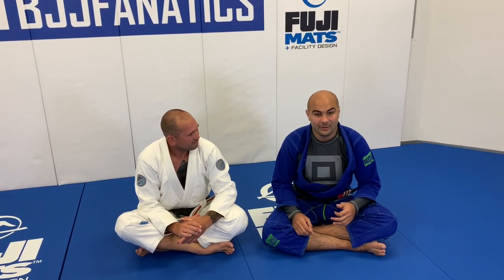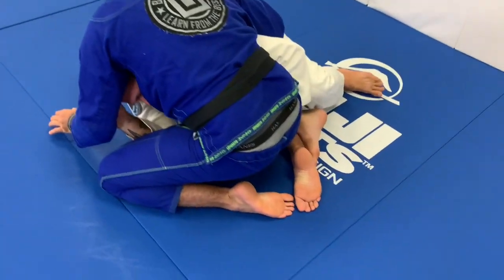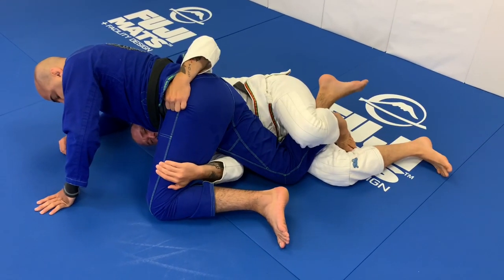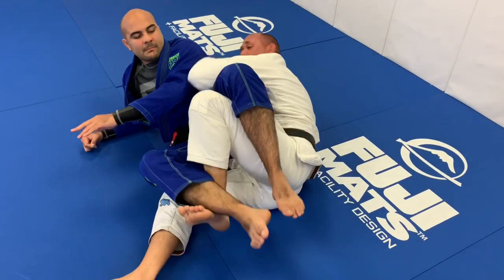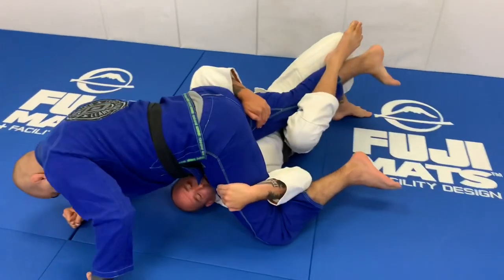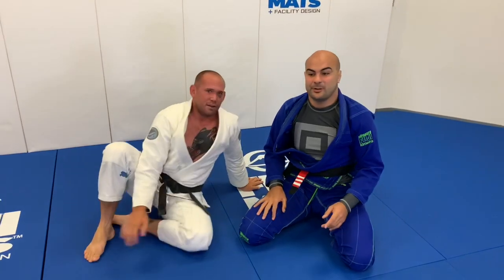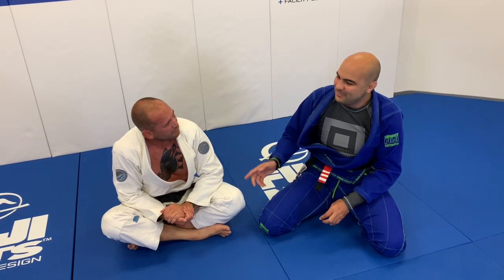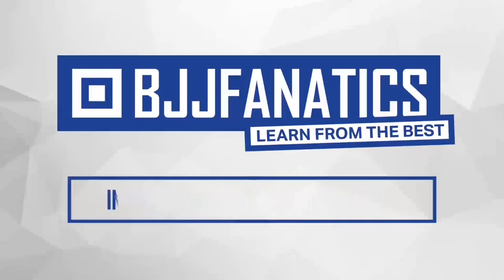Very Different BJJ Half Guard Sweep by Paul Schreiner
In this BJJ techniques video, Paul Schreiner teaches a very difficult Half Guard Sweep.